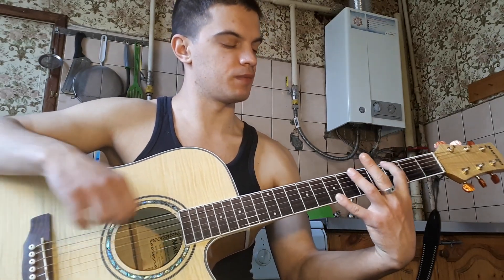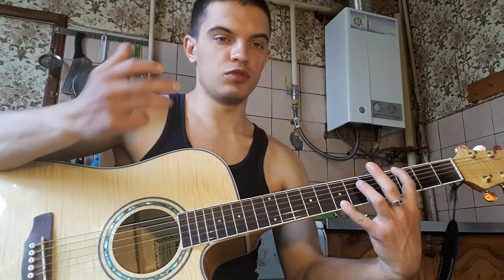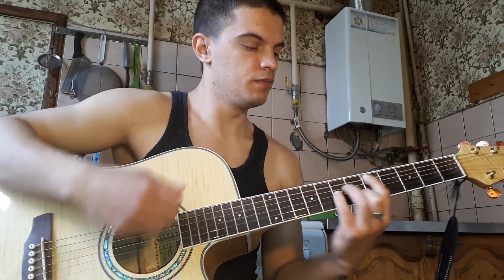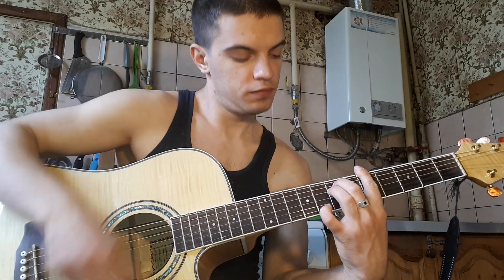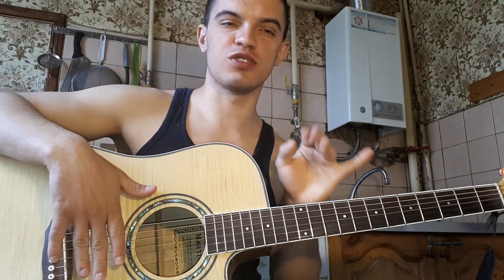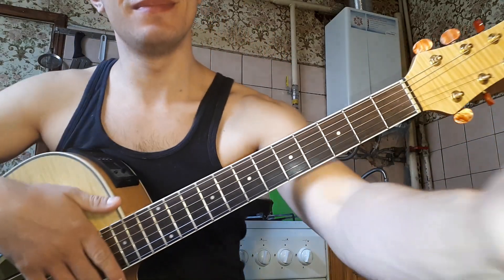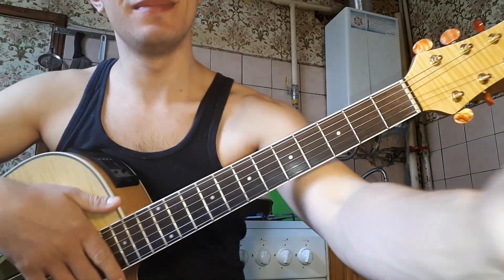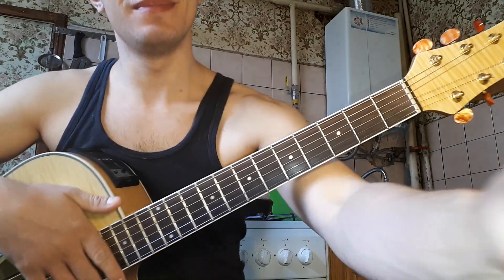Фогель - Мальчик на гитаре + разбор песни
Фогель - Мальчик на гитаре аккорды табы + разбор песни.
Пишешь стихи?
И считаешь, что это песни, которым не хватает музыки?
Скидывай мне их в телеграм:
или найди меня в вк и скинь туда.
Попробуем сделать трек вместе.
Поддержка канала:
Тинькофф:
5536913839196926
Сбербанк онлайн:
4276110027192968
Яндекс деньги:
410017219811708